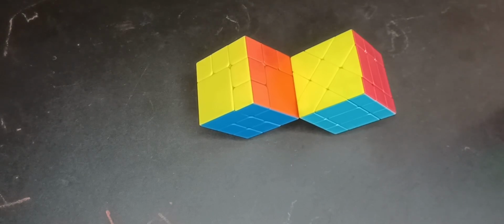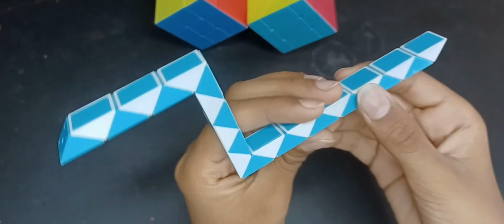How to make a Rubik's Cube stand with Snake cube